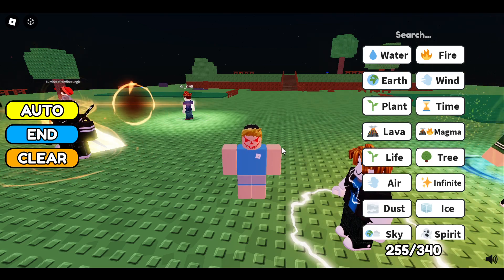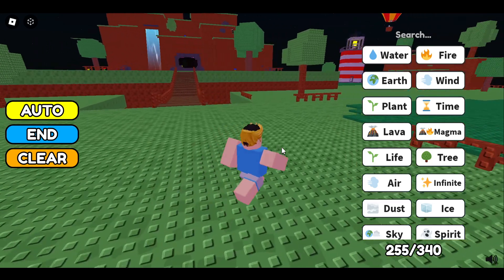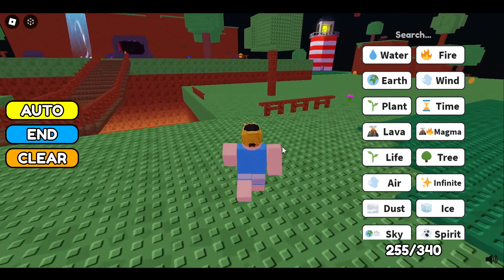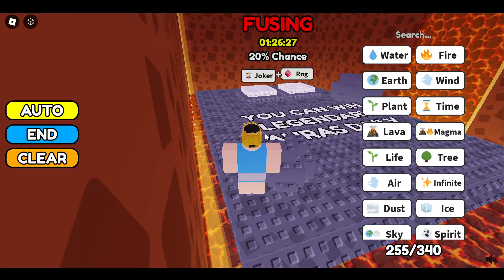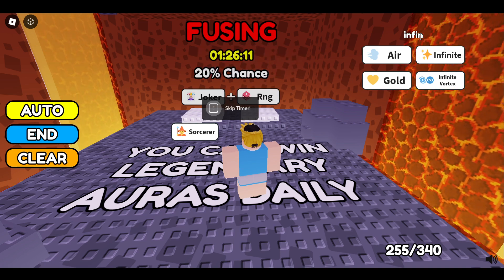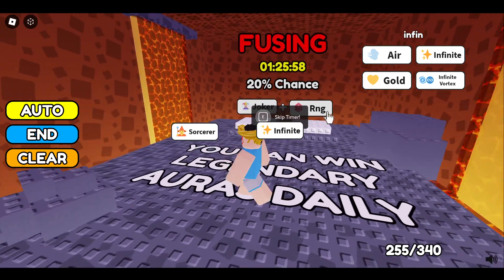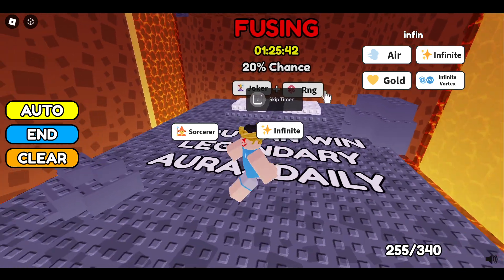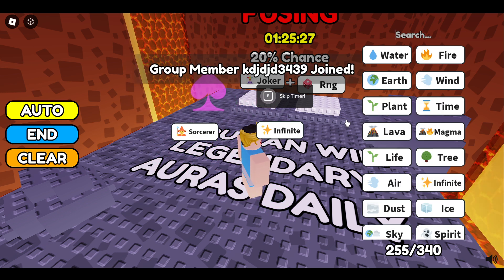Aura Craft: How to Get Gojo Legendary Aura!! | Roblox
Roblox how to get gojo in aura craft game | how to get gojo aura in aura craft | how to make gojo in aura craft game.

Quesnly